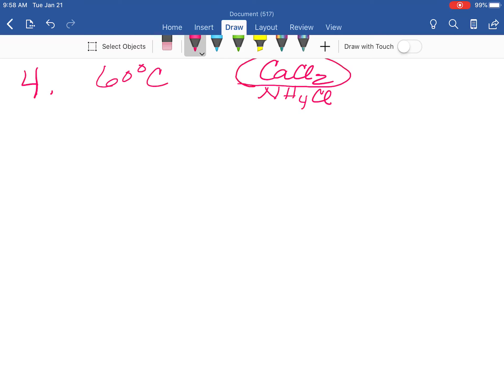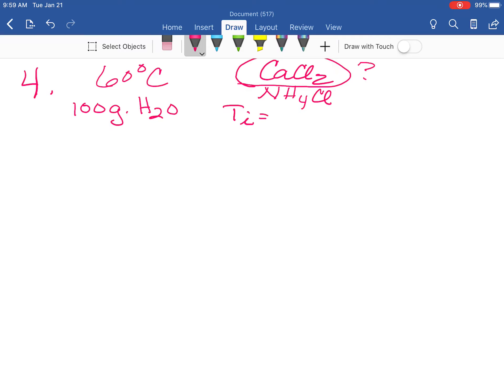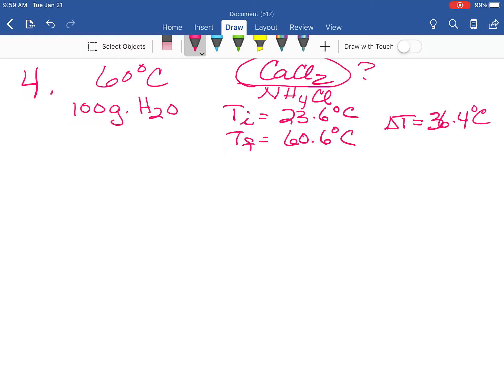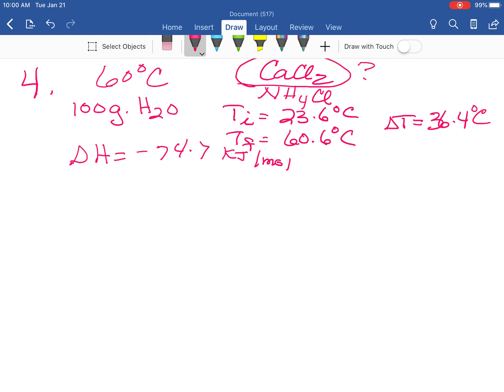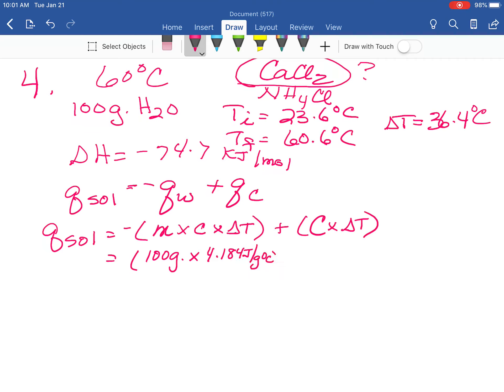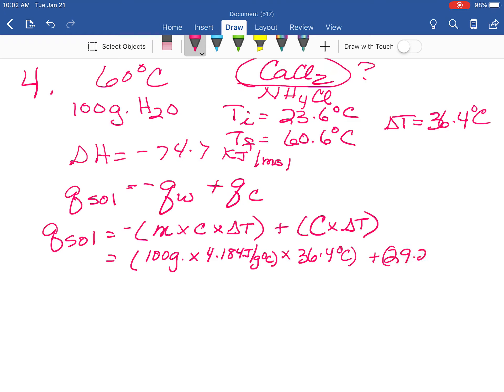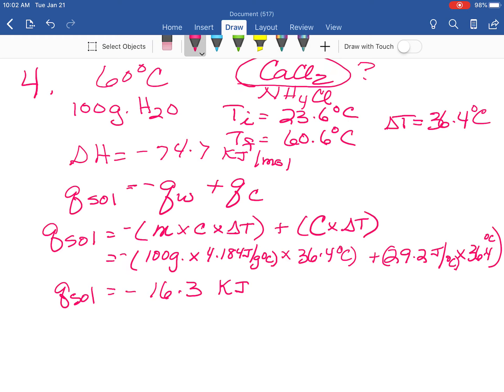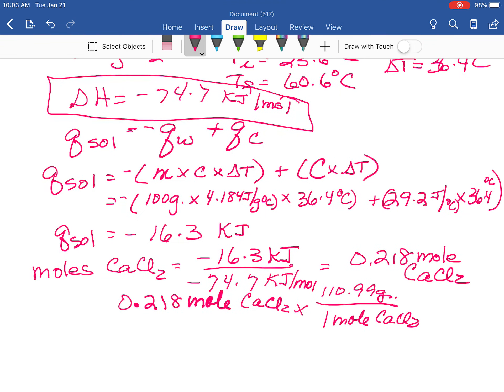Calorimetry Lab Question 4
Carolina’s Fundamentals of Calorimetry Lab. How to do lab question 4